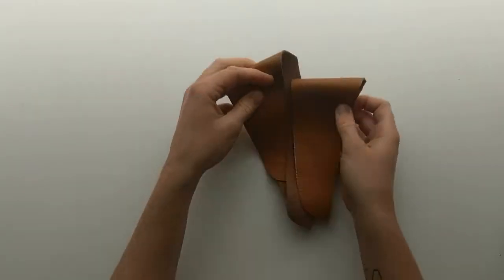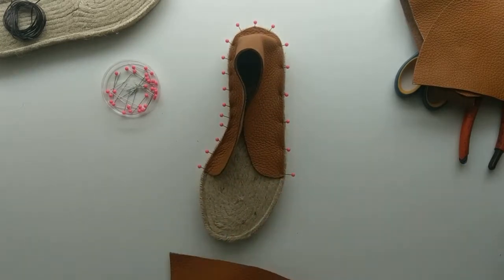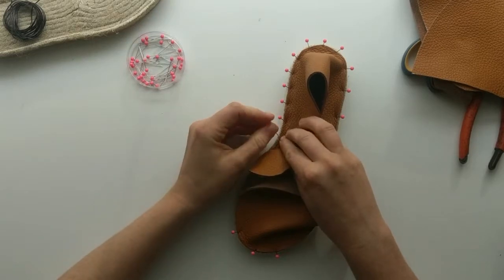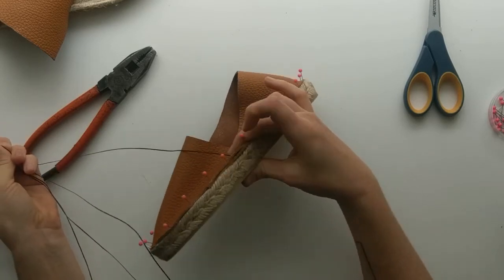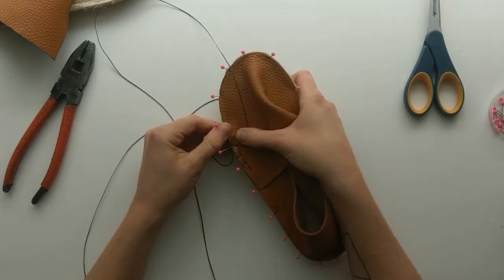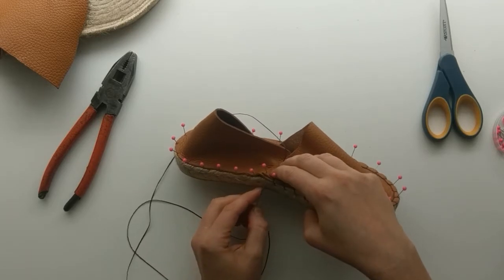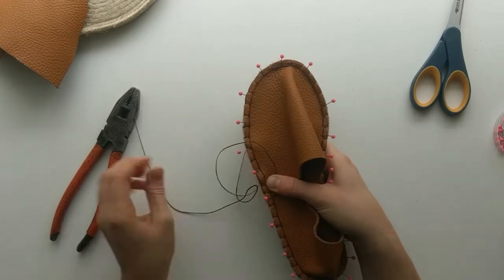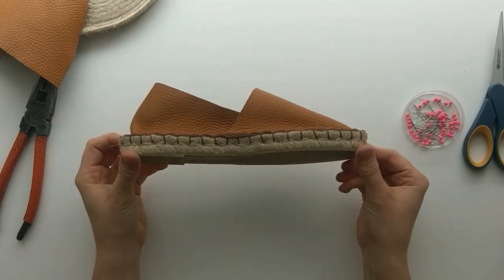Make Your Own Espadrilles with Juta Shoes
Learn to make your own bespoke espadrilles from reclaimed leather or upcycled vegan materials with Juta Shoes.

Juta Shoes is a social enterprise based in London making handcrafted sustainable espadrilles and providing supported, flexible work for women who face barriers to employment.